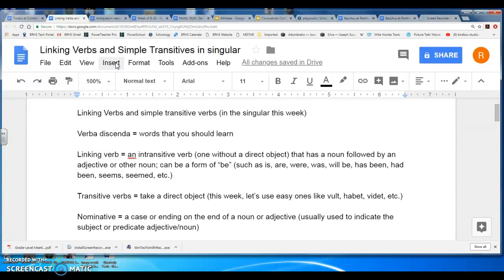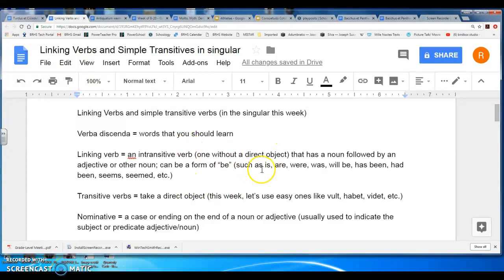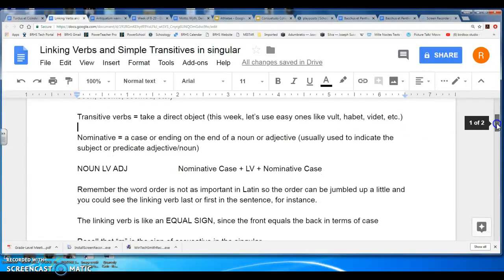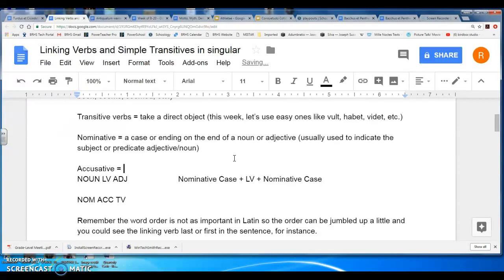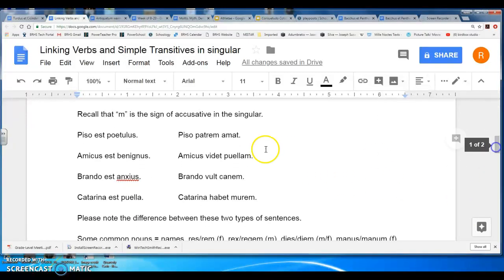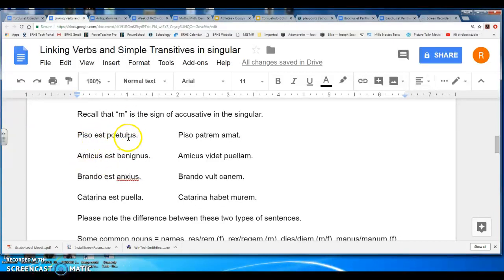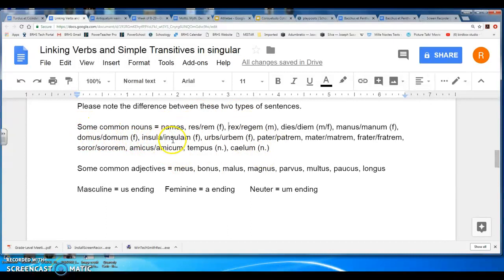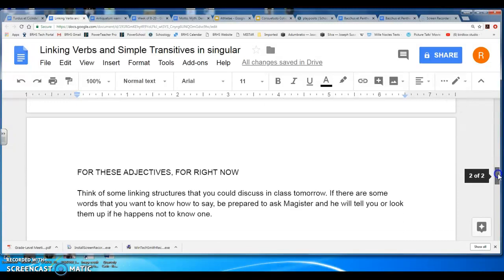Linking verbs and Transitive Simple